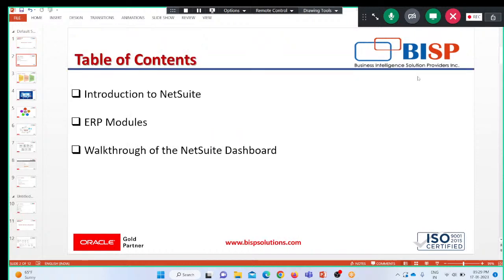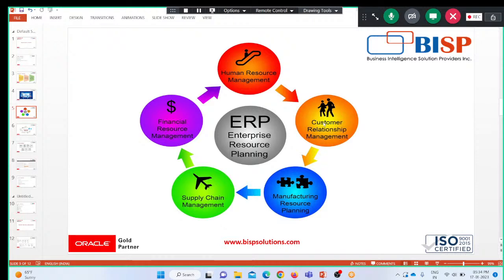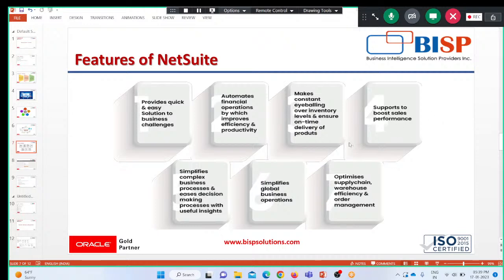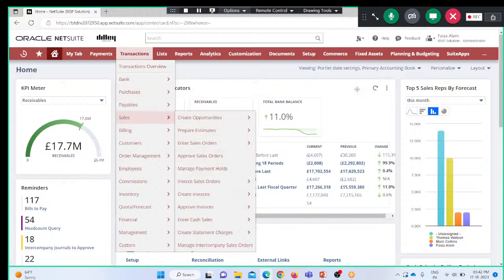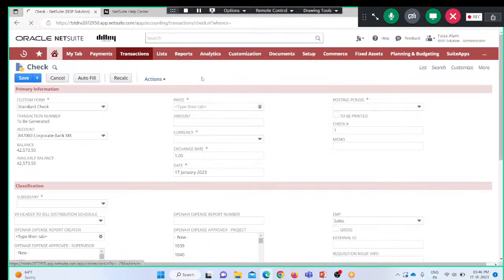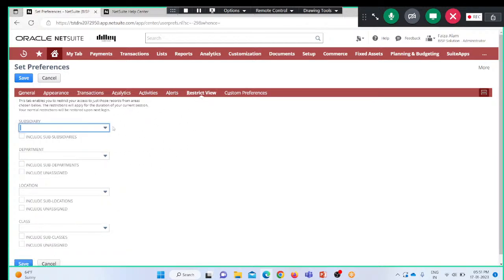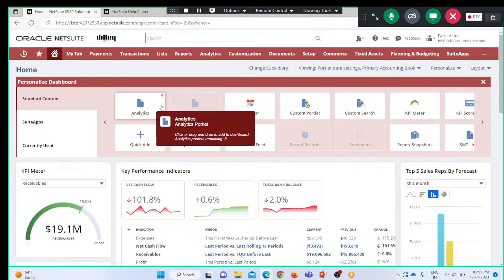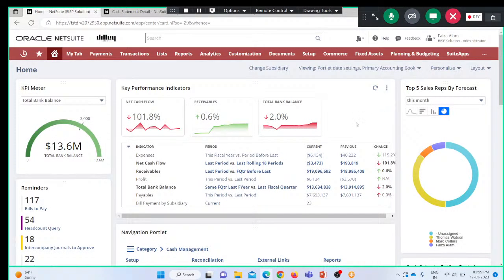Oracle NetSuite Live Webinar Tuesday, 17th Jan. 2023 | A Complete NetSuite ERP Walkthrough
Oracle NetSuite Live Webinar Tuesday, 17th Jan. 2023
Attend webinar Today, 17th Jan. 2023 at 5:00 PM IST